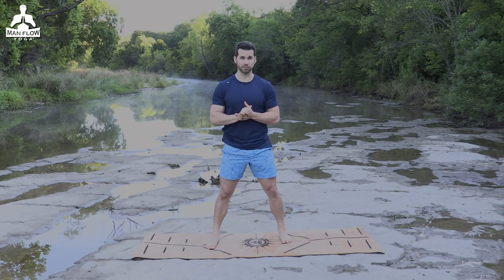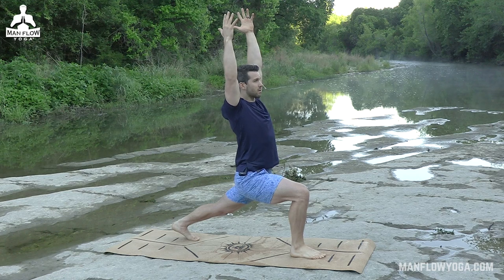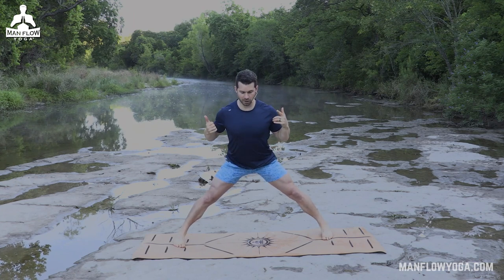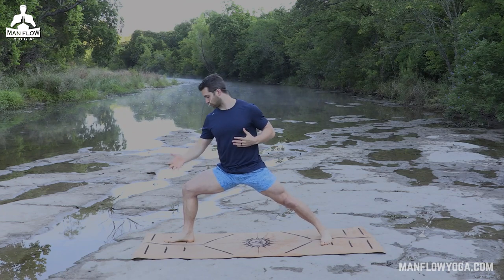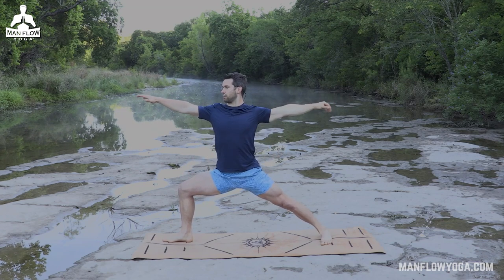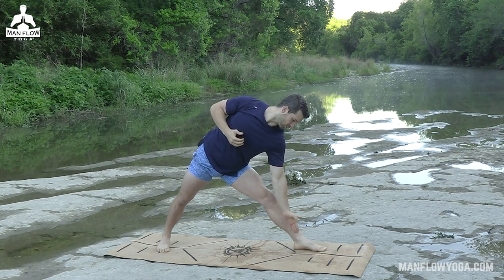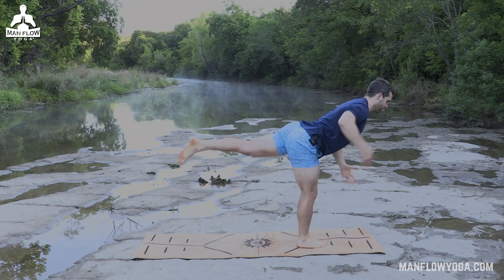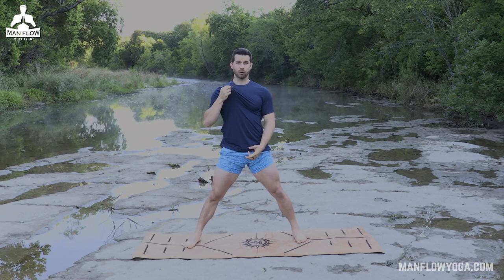The Key to Healthy Knees | 10-Minute Knee Strengthening and Hip Mobility Routine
As a thank you, we’re offering our new Absolute Beginners, 4-week Challenge for just $9 this week | Challenge starts on 9/23 | Grab your spot today

- - Want healthy knees?  Want to make your knees stronger and increase your hip mobility/flexibility? Use this quick 10-minute routine up to 3x per week.

Get 15% Savings on Rhone - use code “manflowyoga” at rhone.com

Avoid discomfort or pain in your knees, move better, and feel stronger with this quick 10-minute yoga routine. Improve your hip flexibility, hip strength, and balance to strengthen your knees. This routine is made with the typical guy in mind, so don’t worry about being flexible. No yoga experience, no flexibility, and no equipment required. Just do your best and follow along!

I (Dean) am a proud brand ambassador for Rhone and have been using their gear since 2016. They’re an amazing company with top-quality training gear, and I highly recommend you try them out and see their quality for yourself.

Timestamps:
00:00 - Introduction
00:33 - High Lunge
03:00- Wide Legged Forward Fold
04:10 - Warrior 2 to Side Angle
09:16 - Airplane
11:00 - Closing Notes